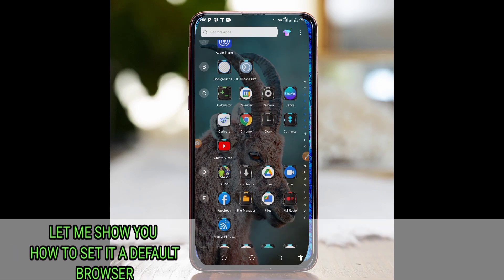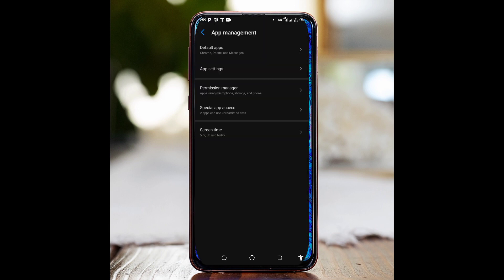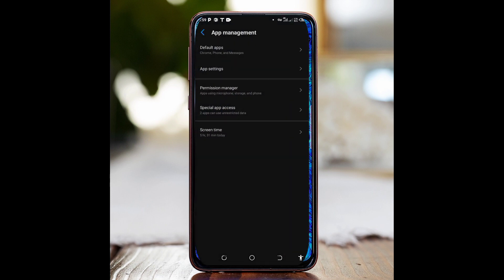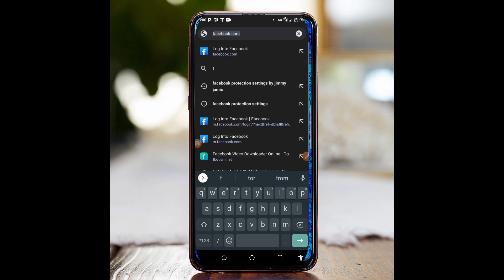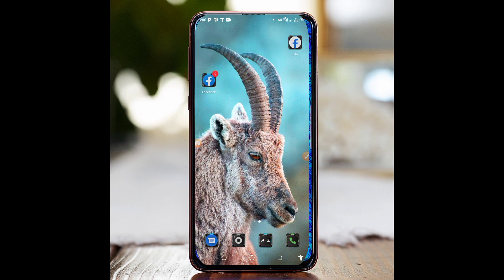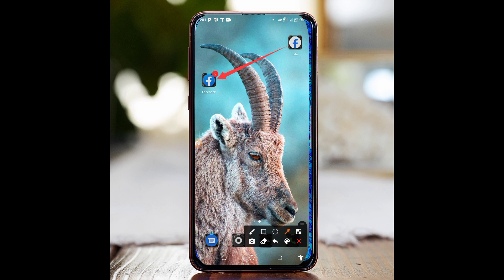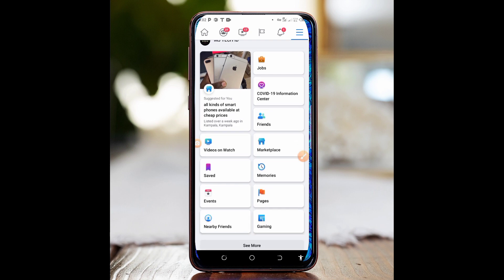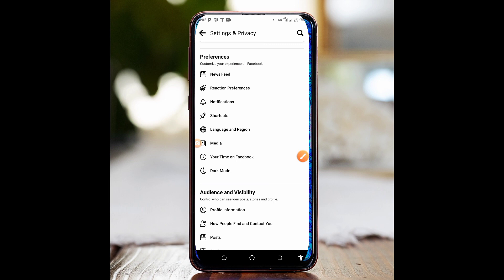[SOLVED] For Your Account Security logging into Facebook from an embedded browser is disable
☑️(Solved) For your account security logging into Facebook from an embedded browser is disabled [How to disable Facebook in App browser]

💎In this video I will be showing you How to solve for your account security logging into Facebook from an embedded browser is disabled error[How to enable embedded browser on Facebook or For your account security logging into Facebook from an embedded browser is disabled cod mobile]

 💎Facebook updated it's Android app in which it opens the links in App browser instead of your default browser
That's why I have come with these steps to show you how to disable Facebook in App browser if you finding this problem
✓Its actually unacceptable when you like to bookmark certain pages or simply because you don't want to open that link in Facebook App browser

👉Here are the steps that you will have to follow to get rid of Facebook in App browser . just Adhere to them then you can see those links in your default web browser

Watch the video to know how to solve for your account security logging into Facebook from an embedded browser is disabled android